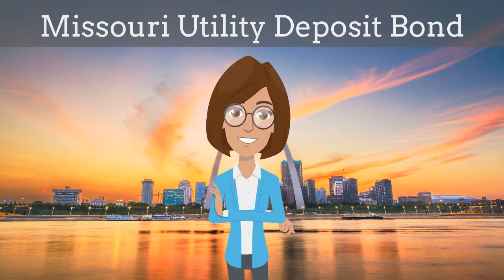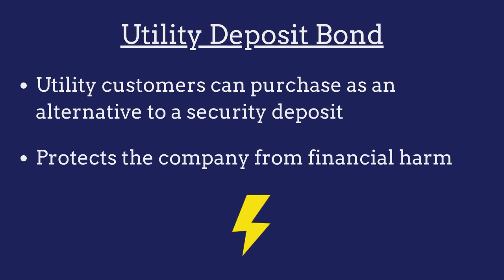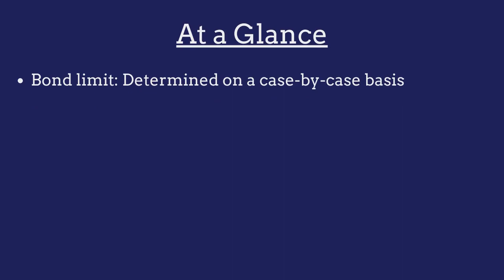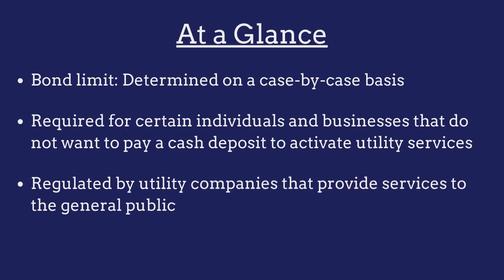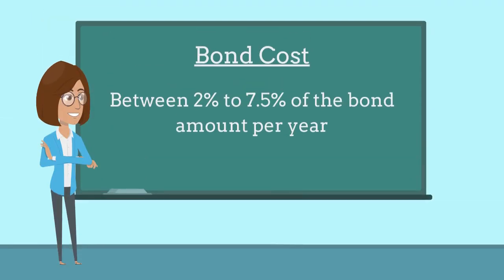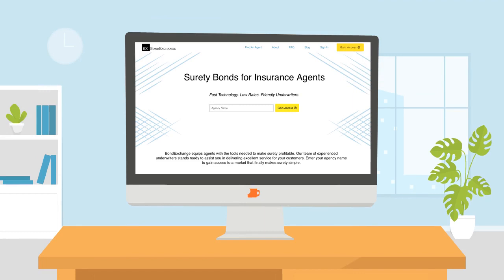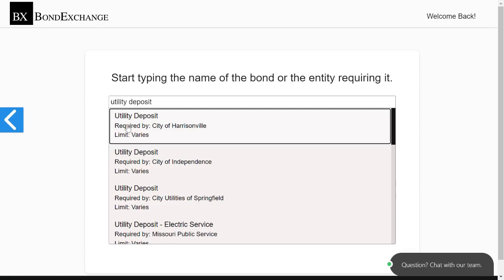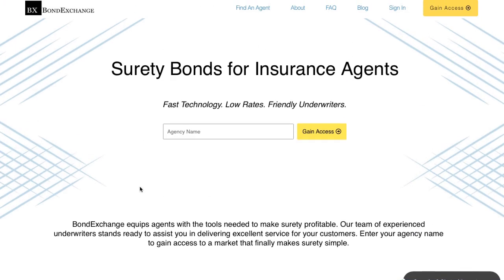What is a Missouri Utility Deposit Bond?